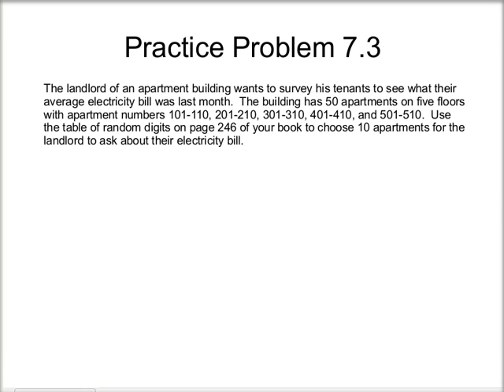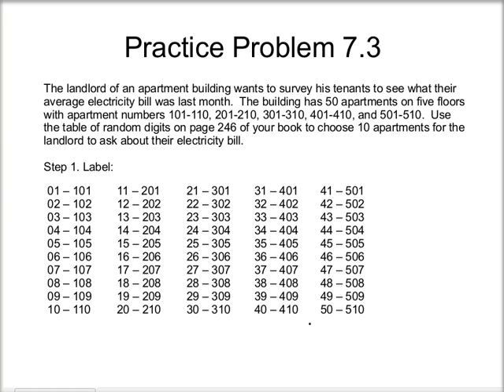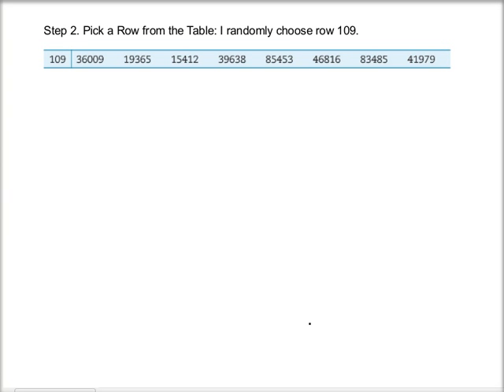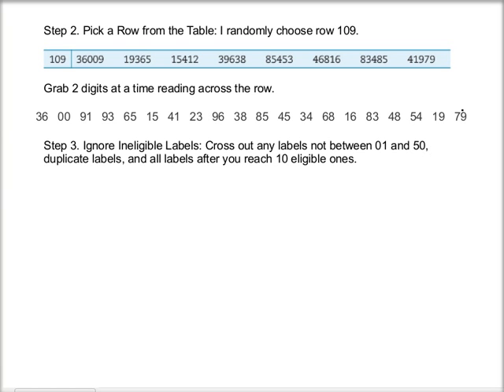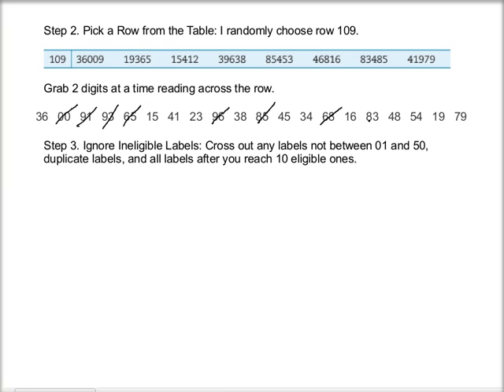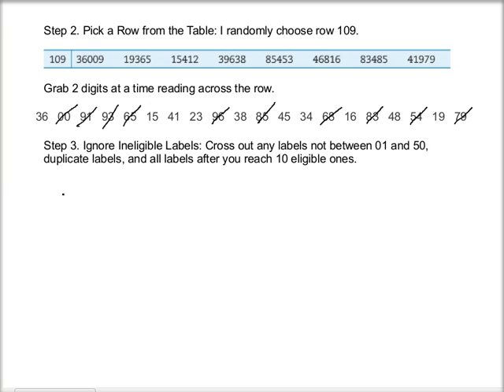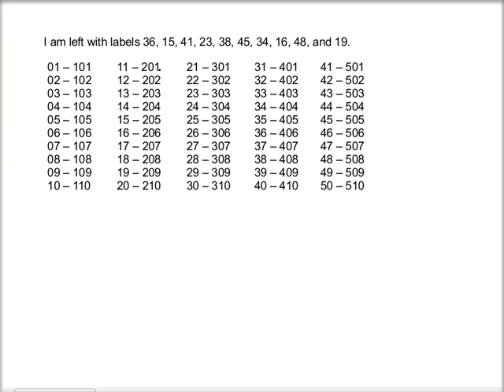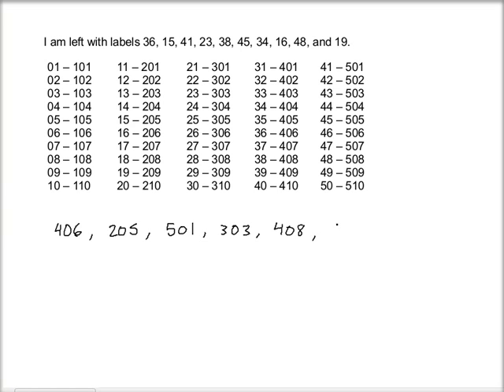7.3 Practice Problem